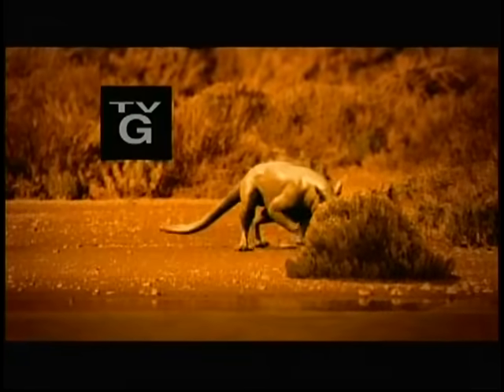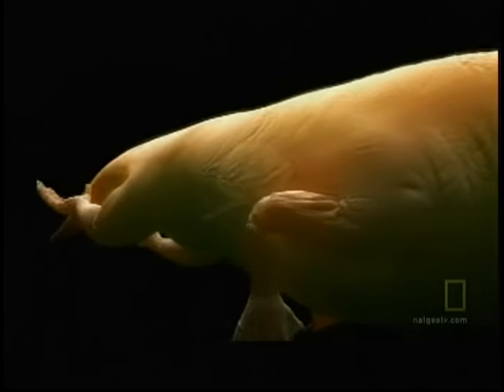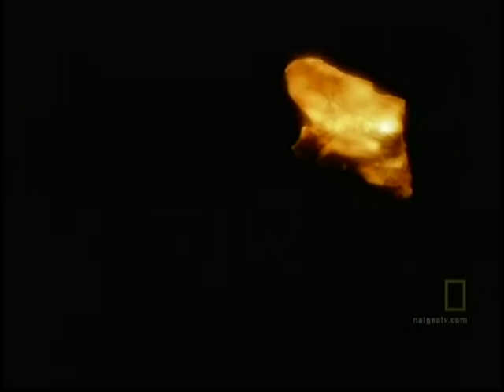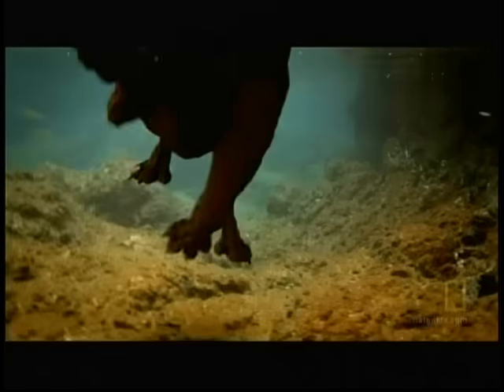Morphed: When Whales had Legs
Examine the environmental pressures that turned a wolflike creature that hunted in shallow waters into a leviathan of the seas. We witness the ancient turning points in the whales' evolutionary journey, and how the ice age became its unlikely savior.

(Narrated by Reg E. Cathey (passed away in 2018) You heard his distinctive voice in lots of movies and TV series like The Wire, House of Cards, Oz, and many more.